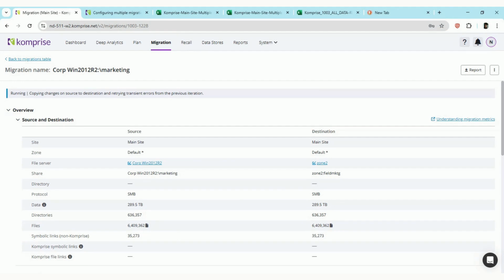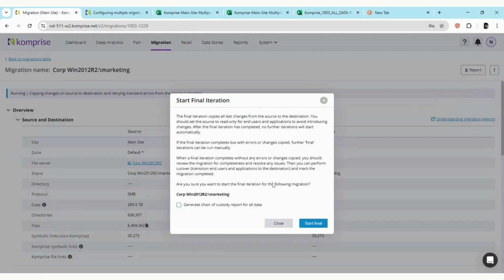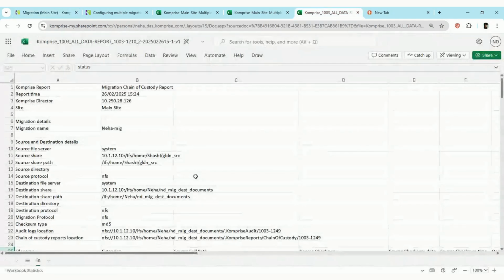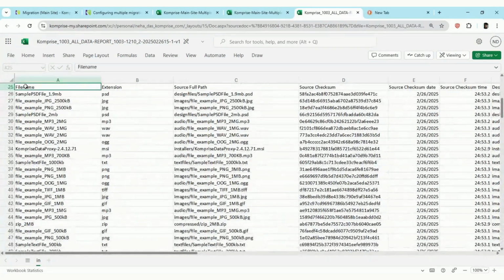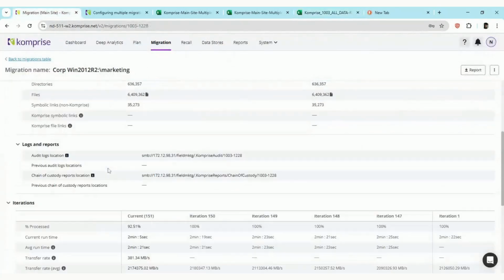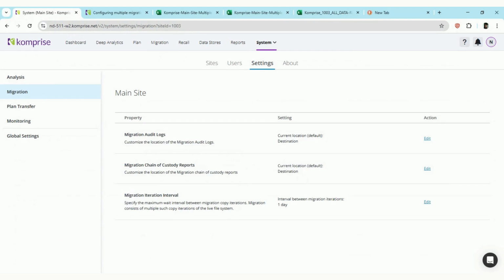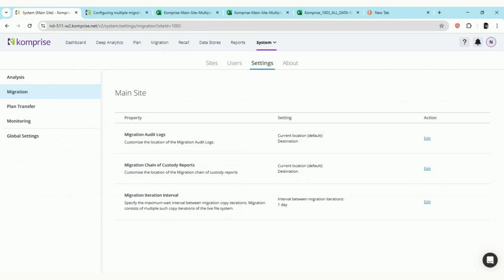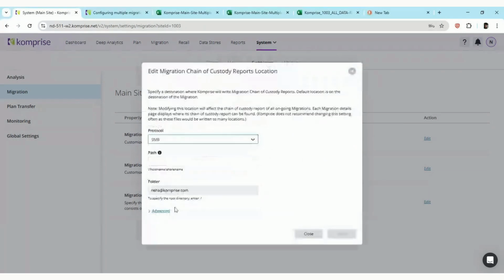Komprise Elastic Data Migration: Chain of Custody Reporting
The chain of custody report confirms the successful transfer of all files copied from source to destination and lists each file along with its checksums computed on both source and destination.

Regulated industries and enterprises with stringent compliance requirements need complete visibility into their data movements. Komprise now automatically creates chain-of-custody reports which consolidate and track every file migration, computing checksums at both the source and destination and logging timestamps for full transparency. With these detailed reports, IT teams can easily provide evidence of successful migrations to auditors, compliance officers, and business stakeholders. Chain of custody reports can be generated and stored in a central location, such as a NAS file server or S3 buckets.